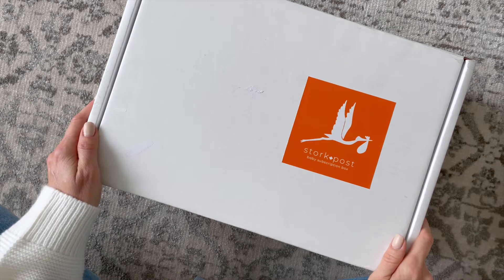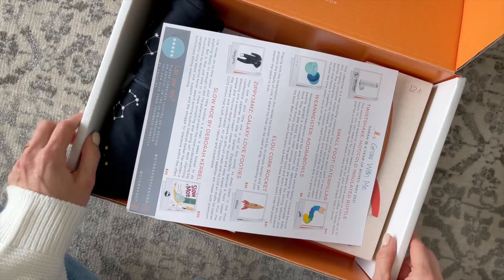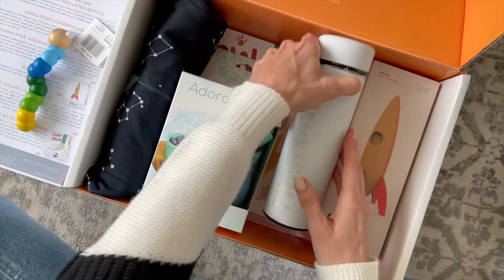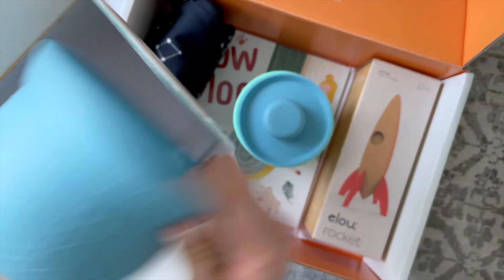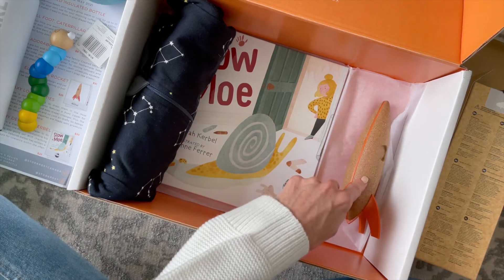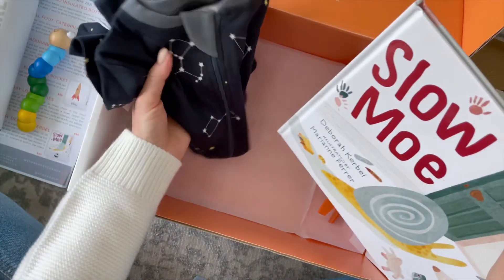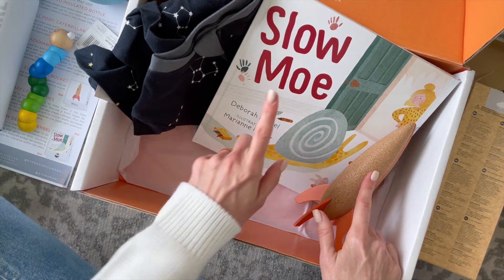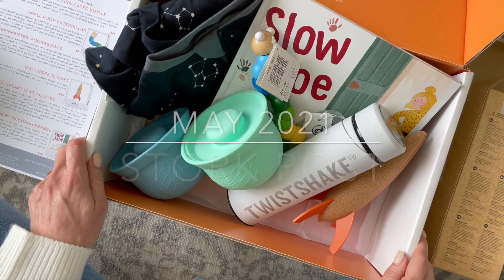Stork Post Unboxing May 2021: Mommy & Me Subscription Box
★ FOLLOW US ★